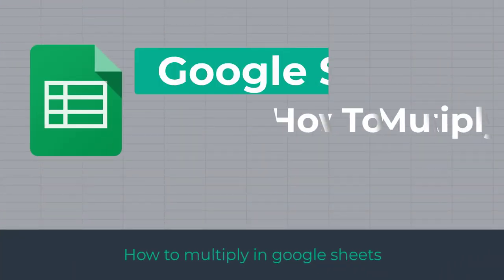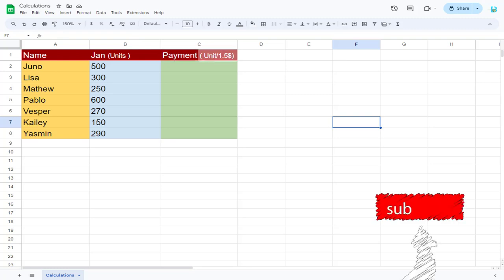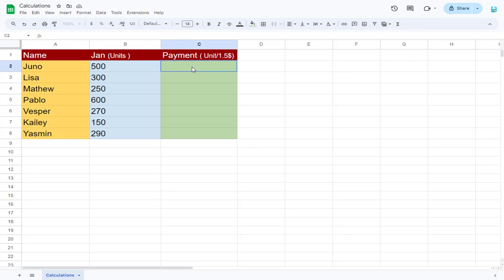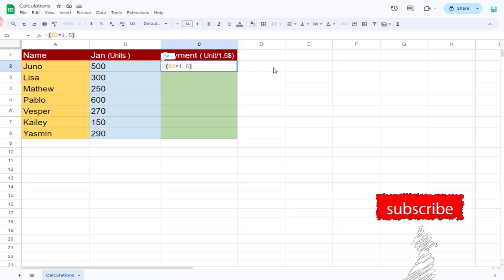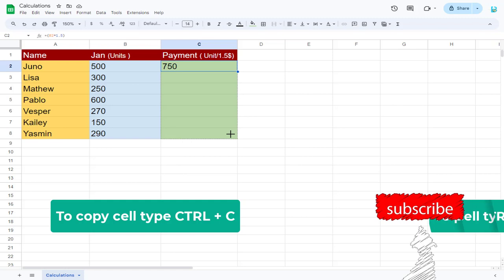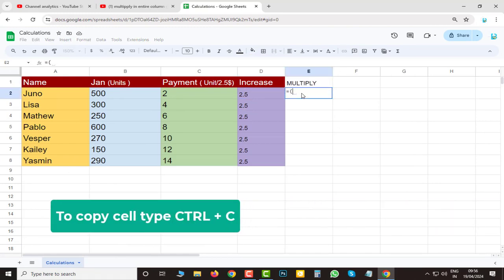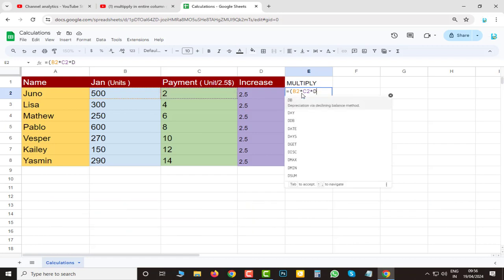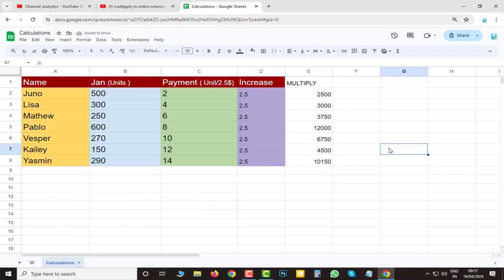How to Multiply in Google sheet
Multiply in Google sheet